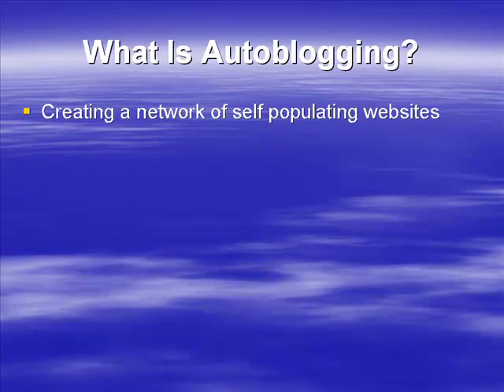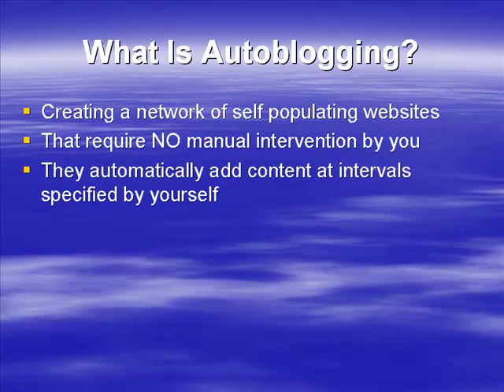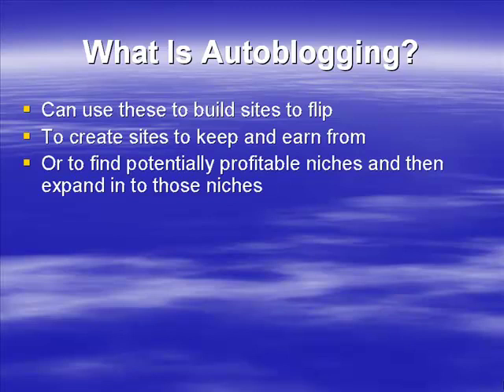02 What Is Auto blogging? - Auto Blogging Tutorial!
02 What Is Auto blogging? - Auto Blogging Tutorial!

 Read eBooks using the FREE Kindle App: